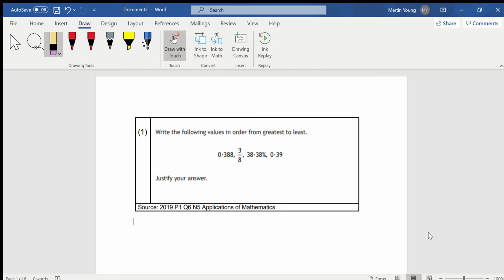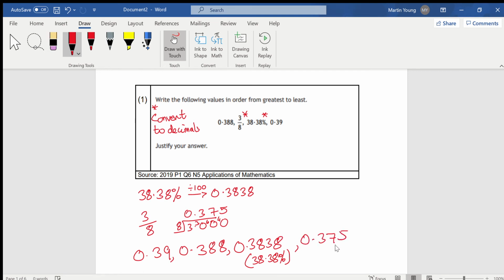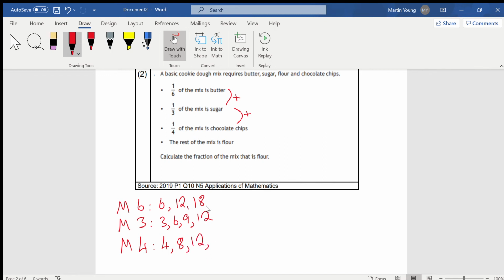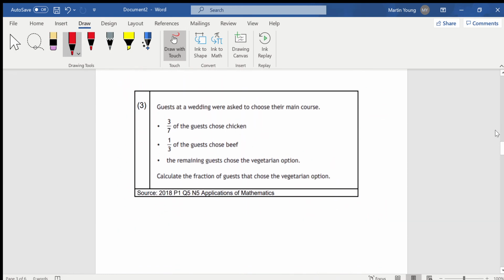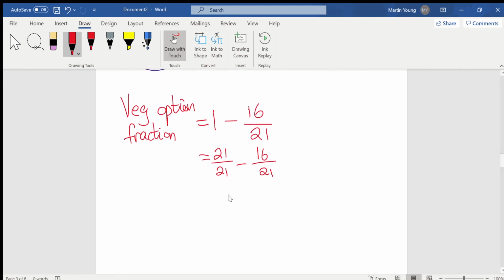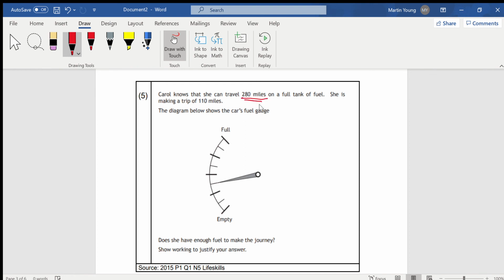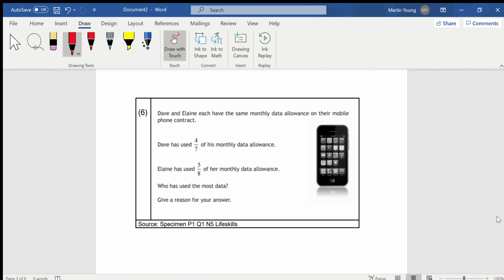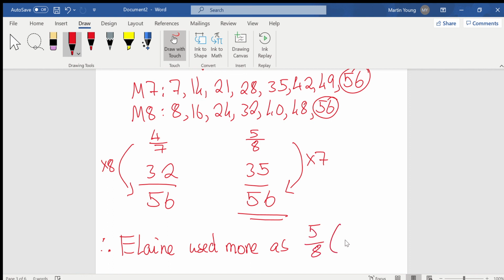N5 Apps Fractions exam questions